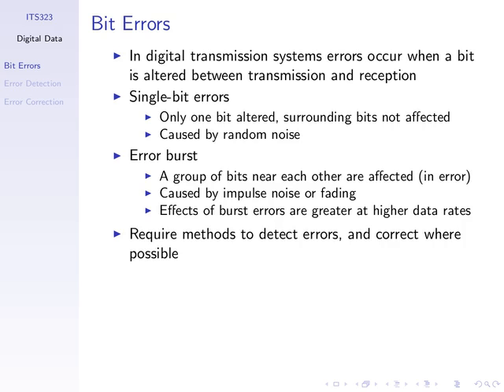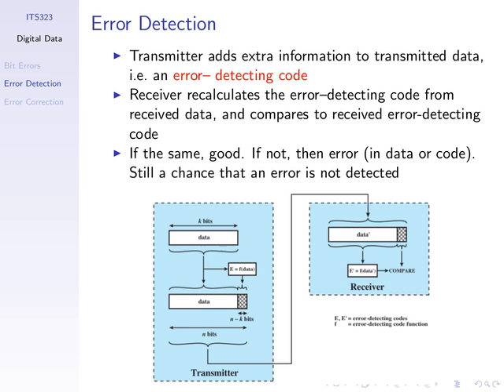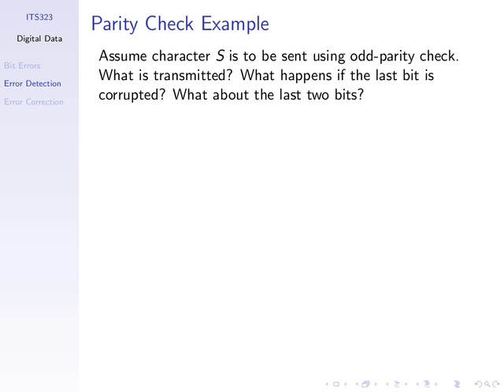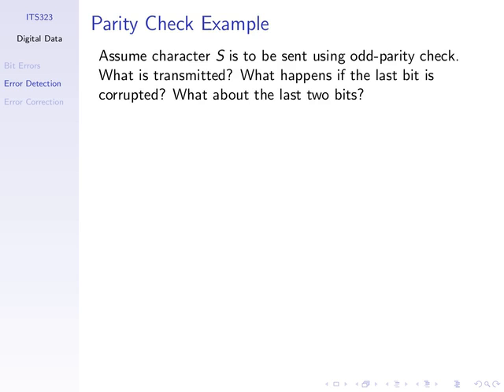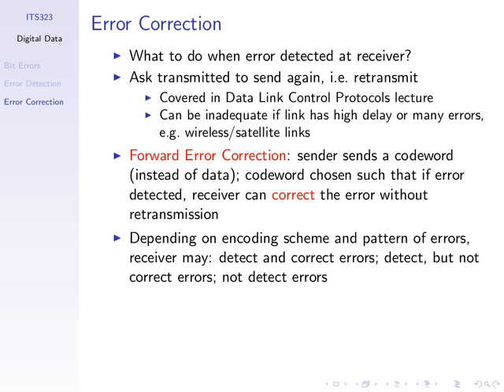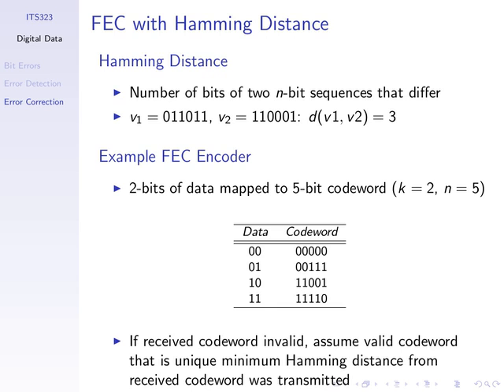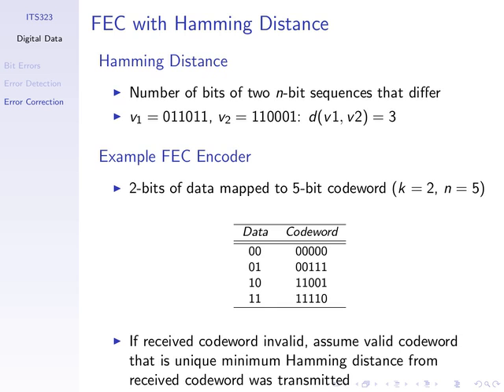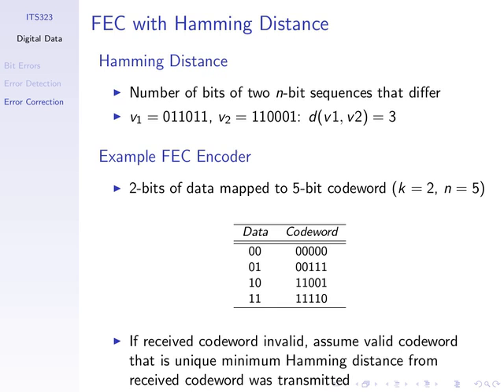ITS323, Lecture 13, CS, 27 July 2011